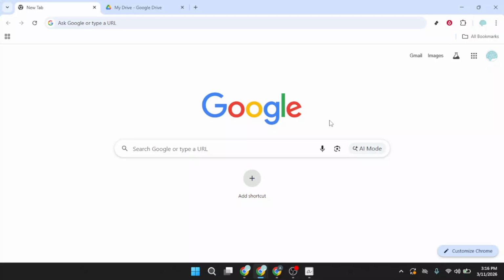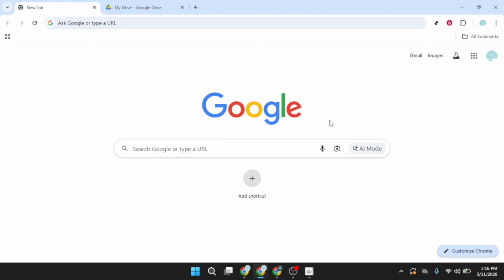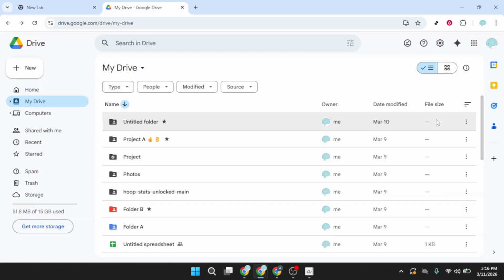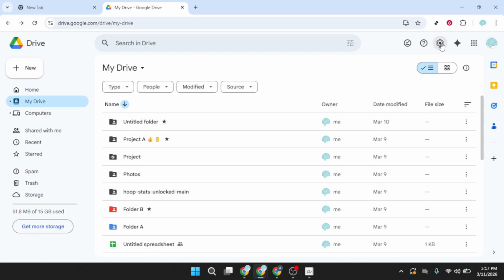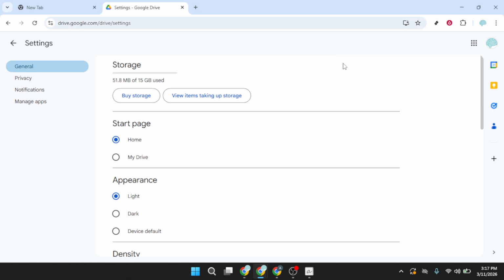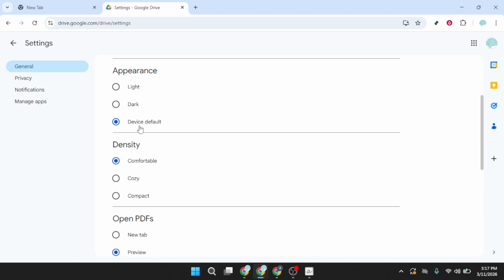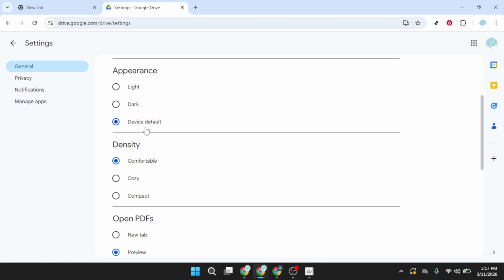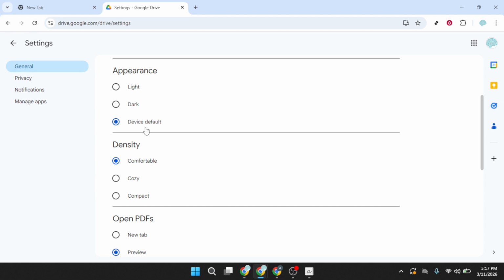How To Make Google Drive Automatically Match Your Device’s Theme (Full Guide 2026)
In this video, we discuss how to make Google Drive automatically match your device's theme to reduce visual shock and eye strain. Enabling auto dark mode Drive triggers allows your cloud interface settings to seamlessly transition. Check out this Google Drive tutorial for essential visual accessibility tools.

00:00 Intro
00:23 Opening Google
00:26 Google Apps Menu
00:33 Launching Google Drive
00:48 Drive Settings
00:56 Opening Settings
01:00 General Settings
01:09 Appearance Section
01:14 Device Default Option
01:25 Immediate Application
01:35 How it Works
01:59 OS Theme Settings
02:13 Browsers and Profiles
02:22 Manual Overrides
02:34 Conclusion